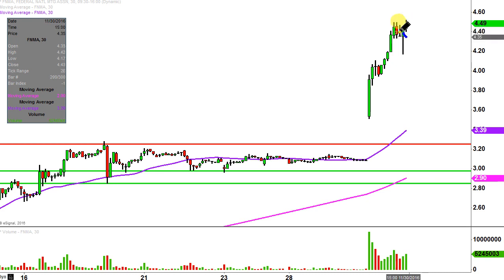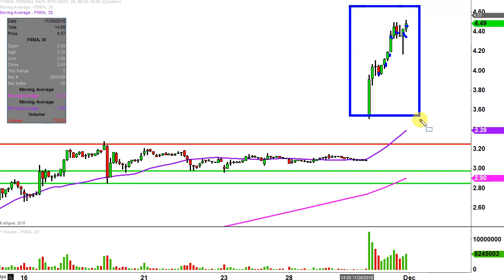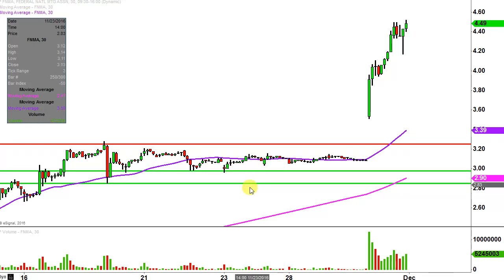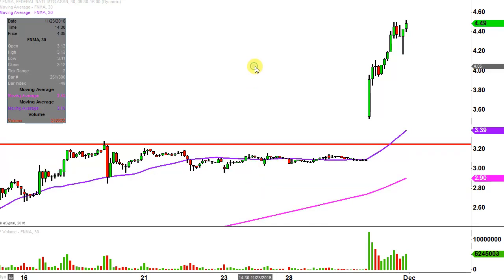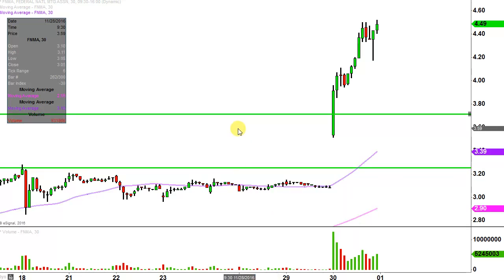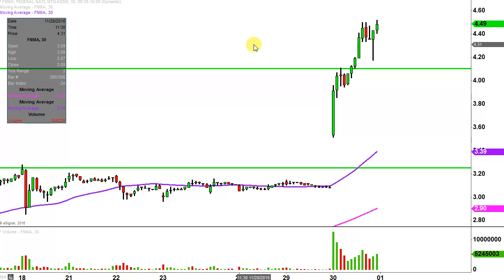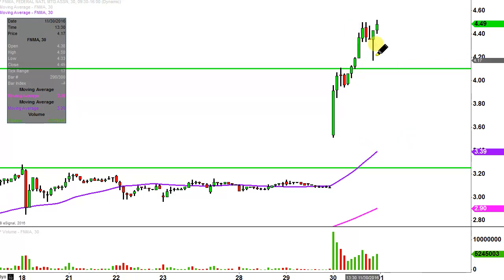Fannie Mae - FNMA Stock Chart Technical Analysis for 11-30-16